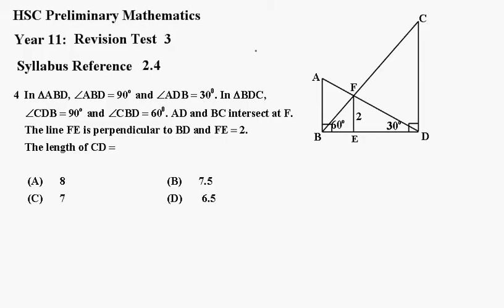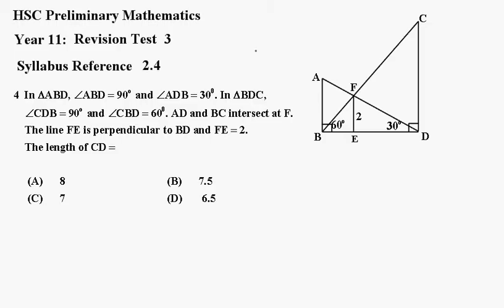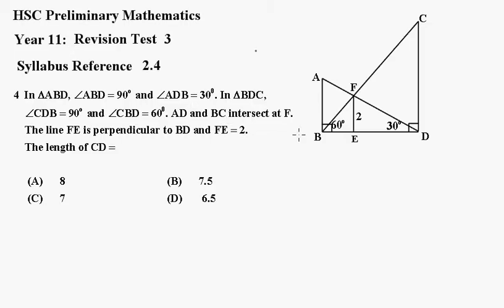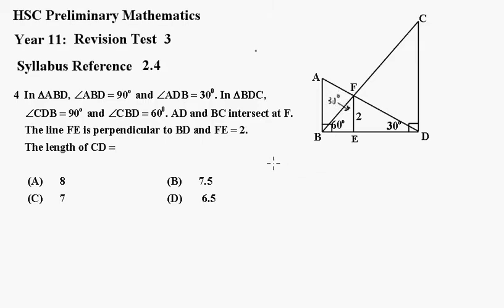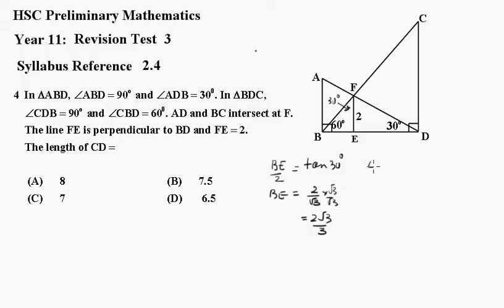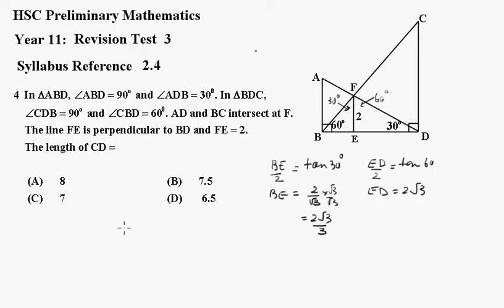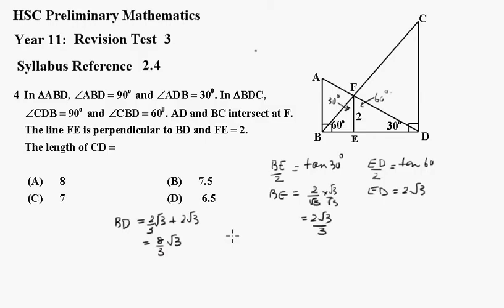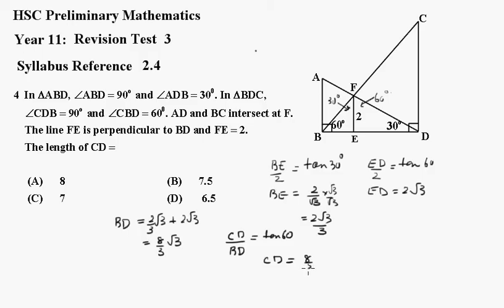prelim revision test 3 q4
Preliminary HSC Mathematics Revision Test 3 question 4  SR 2.4